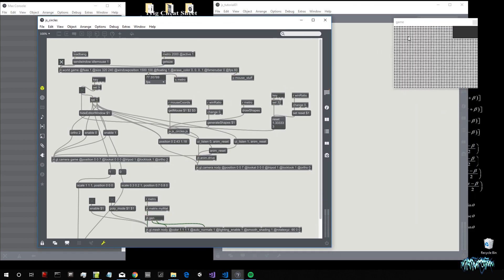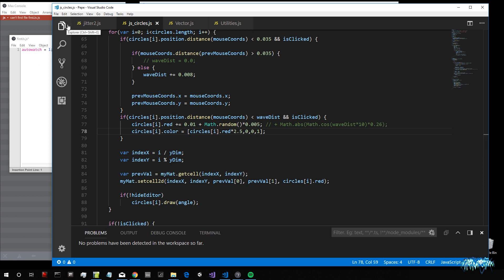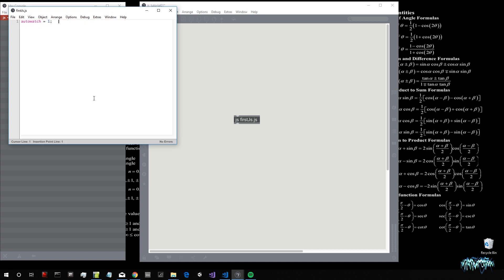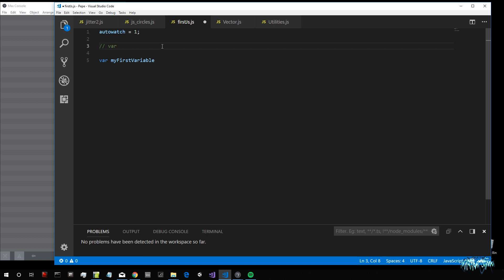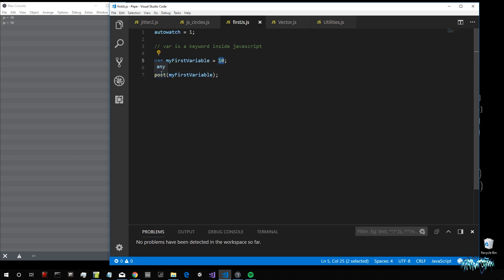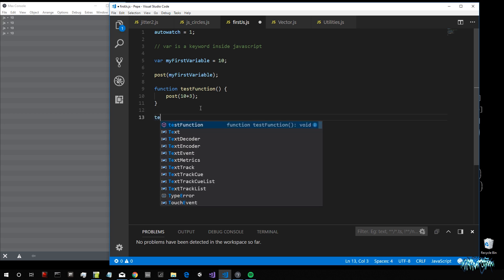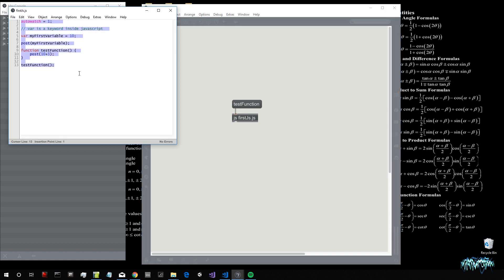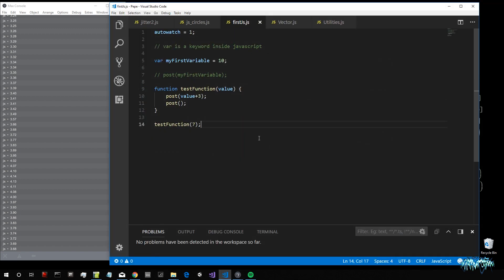Learn to Program with Javascript in Max/MSP - 01 - Variables / Functions